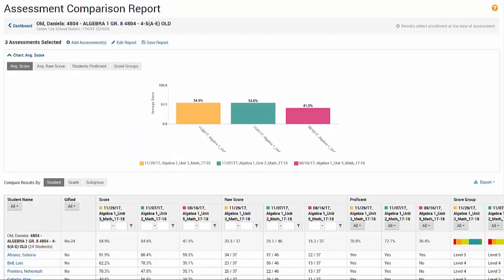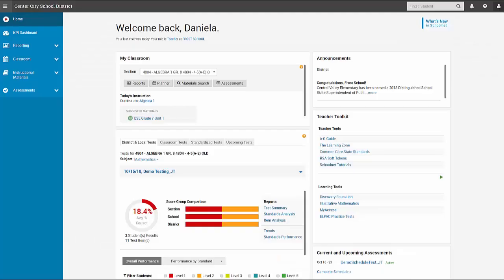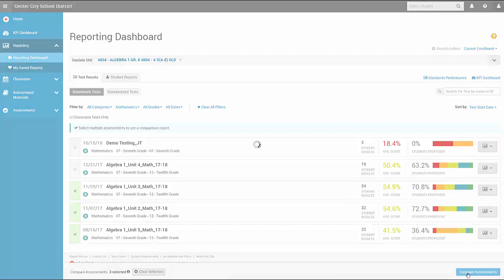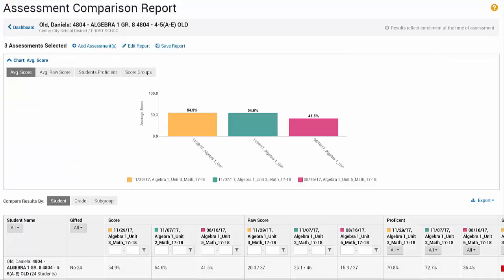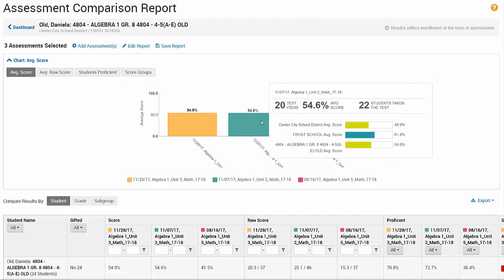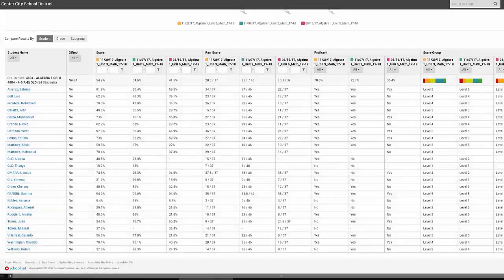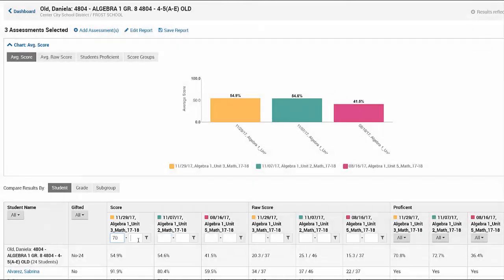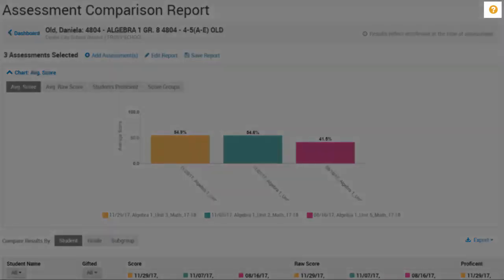Schoolnet Assessment Comparison Report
This video shows how to use Schoolnet's Assessment Comparison report, introduced in Schoolnet 20.1.